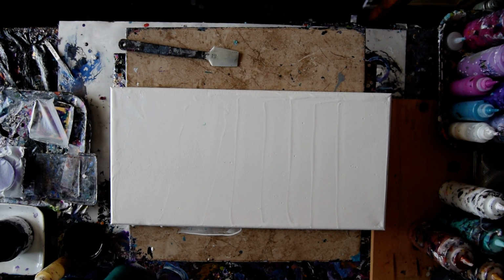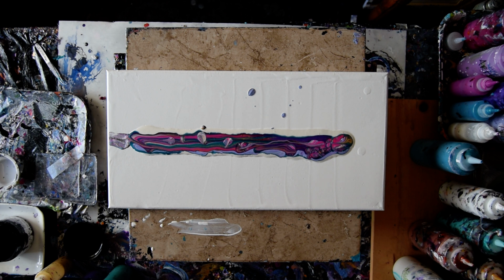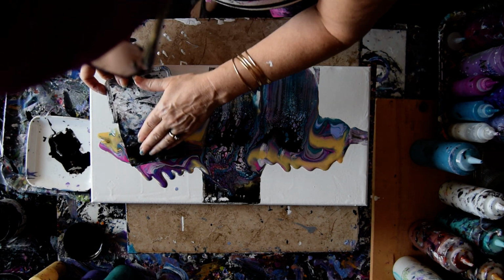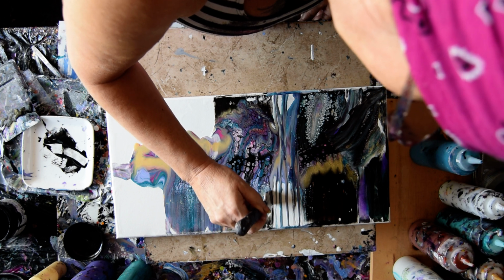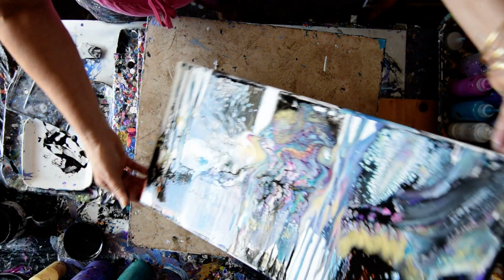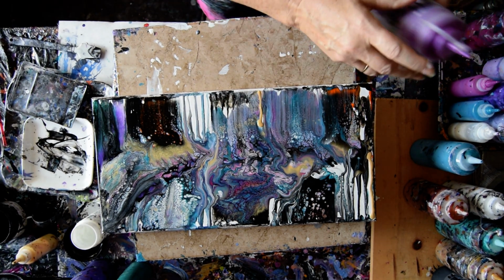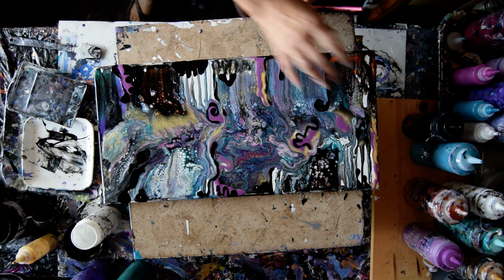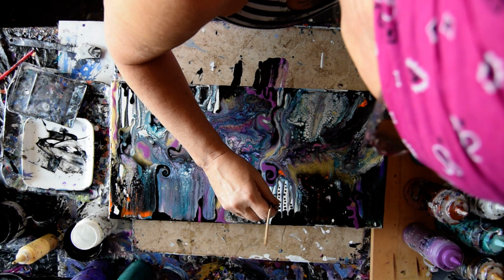#8086 Perfectly Peculiar Contemporary Art Fluid Acrylics From Leftovers 6.01.2021intuitive art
I am using a  10" x 20"  stretched canvas. All the paints I use are acrylic paints mixed with additives to help them flow more easily.  All my colors are stored and mixed in squeeze bottles for ease of use. I advise a well-ventilated room and those with respiratory issues to avoid or use a respirator. Meeden black acrylic paint with added 1-2% distilled water added, offering an excellent cell-making capacity as an alternative. A  propane torch is cautiously passed over the surface of the canvas to release any air in the paint that might result in bubbles forming while the artwork dries or leaving pockmarks if left to pop on their own. Warming the paint will also often encourage patterns to emerge because the paint in combination with the Floetrol used in my pouring mix encourages cells to form.

If I am using a cell accelerator to create a blooming effect, the paint will be Amsterdam black (mixed with my usual pouring medium mixture)with the addition of 10 drops of Minwax pre-stain wood conditioner added for every 2 ounces of mixed paint.

The  "pouring" mixture recipe I add to my generally is 3/4 Floetrol with 1/4  (estimated) GAC800 from "Golden" (prevents cracking and adds shine to dry artwork.)mix into it thoroughly. Depending on the paint the amounts of color can vary. I like to begin with half pouring mixture and half color. After that is mixed VERY thoroughly I add more pouring mixture until the viscosity (thickness) is like warm hone. If I want it thinner I add more Pouring mixture. If the color is not strong enough I add more pigment. When mixing colors my amounts are always estimated and then altered to get the right consistency I like. I use plastic squeeze bottles with measurements on the side. I add a marble into the bottle to aid in the mixing process. Marbles work well but exercise caution if you end up with more than one they will shatter in the mixture eventually. It's imperative (Important) that all mixture be shaken thoroughly once before using in any session the first every time! The consistency is usually medium "body" weight, but other weights are usable with minor adjustments.

These artworks are my art therapy. I am a contemporary abstract expressionist painter, intuitive artist, abstract painting experimental art, acrylic painting,  acrylic pouring.